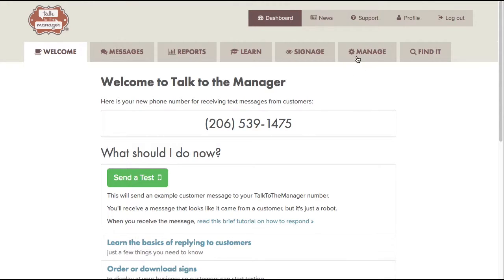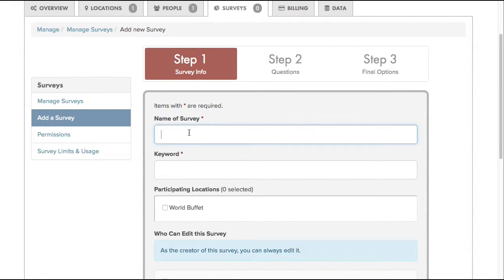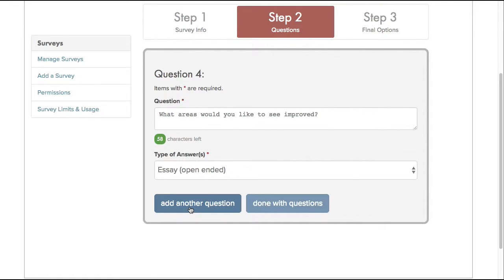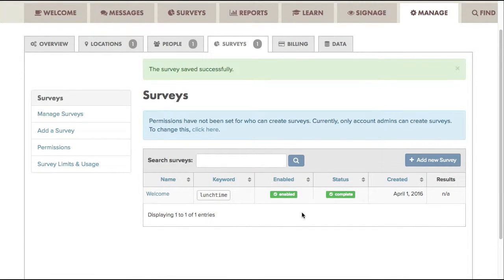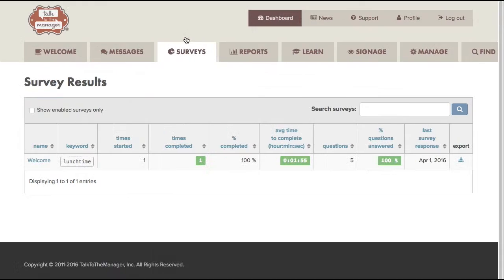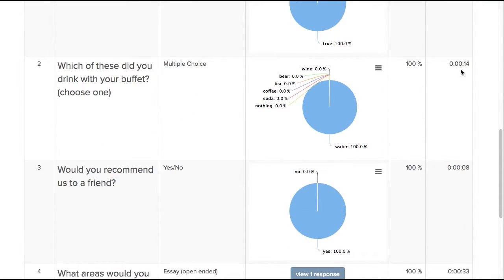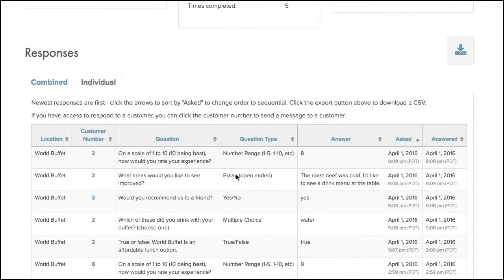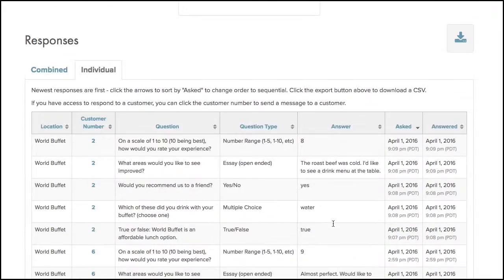TalkToTheManager SMS (text message) Surveys Demo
This is a short demo of our SMS Surveys feature. Using our service, it's easy to set up and run surveys that your customers can take entirely by text message.